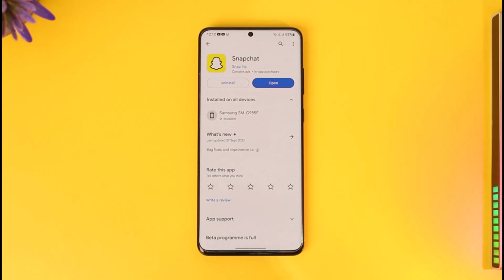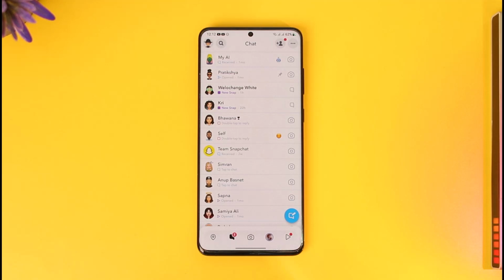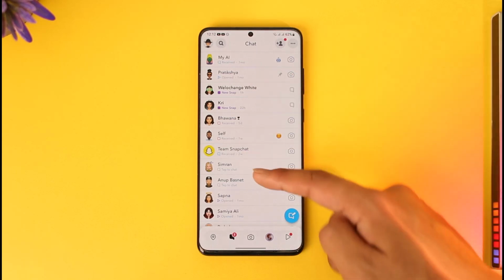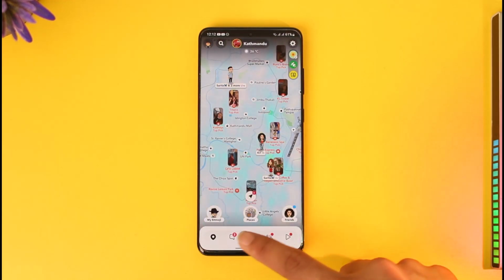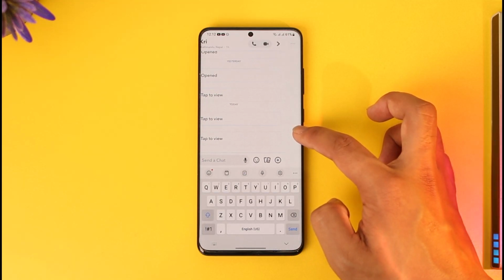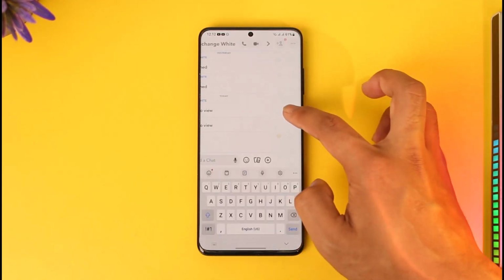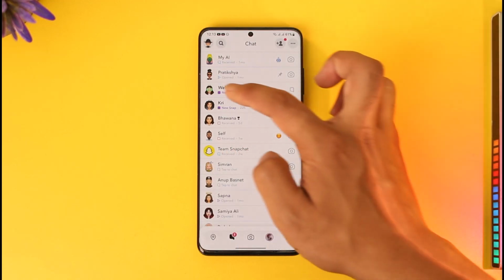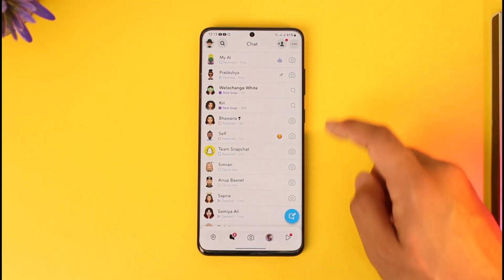How To Half Swipe On Snapchat !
In this tutorial video, I will quickly guide you on how you can half swipe on Snapchat. So, make sure to watch this video till the end. We try to be responsive to as many questions as possible.

► Chapters:
0:00 Introduction
0:10 What is Half Swipe?
0:31 Half Swipe on Snapchat
1:13 Conclusion